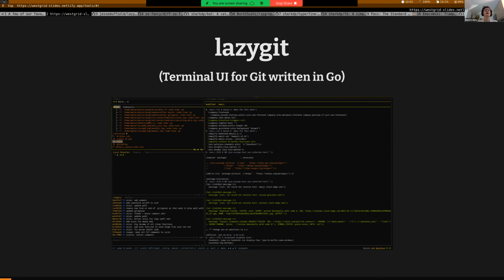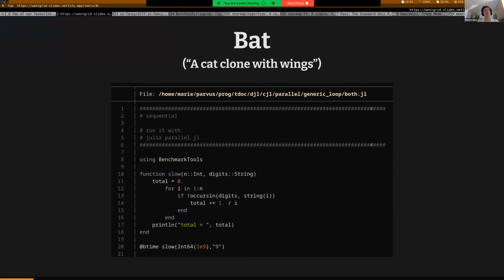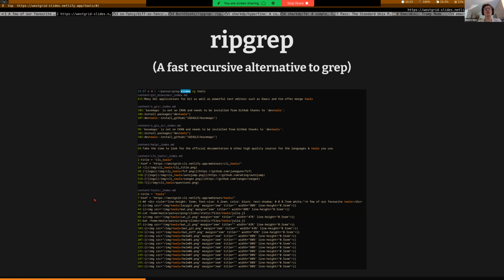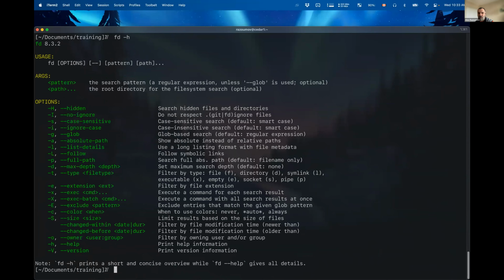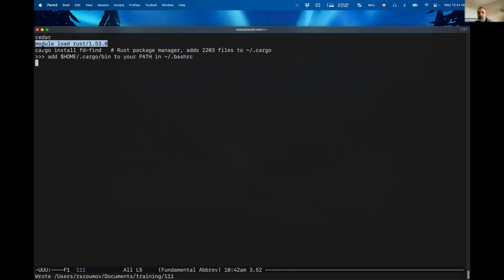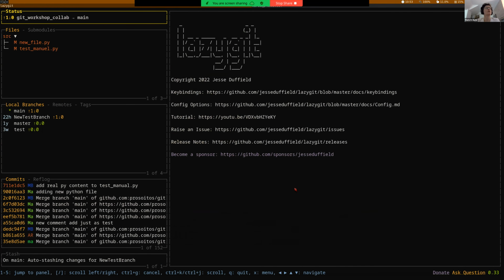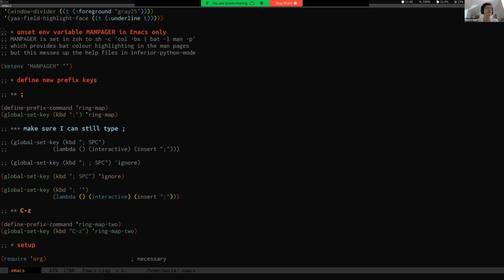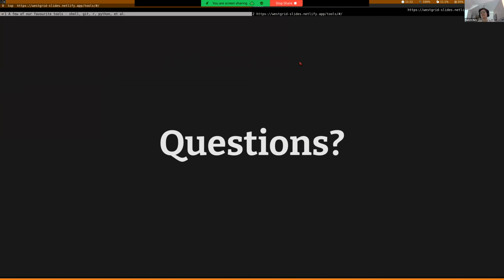A few of our favourite tools